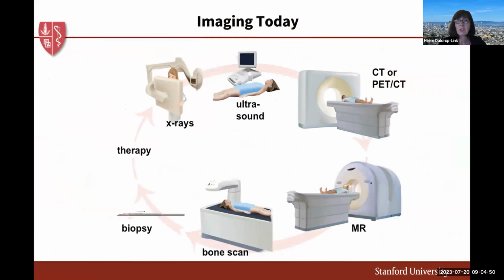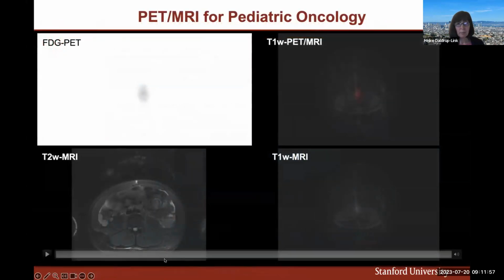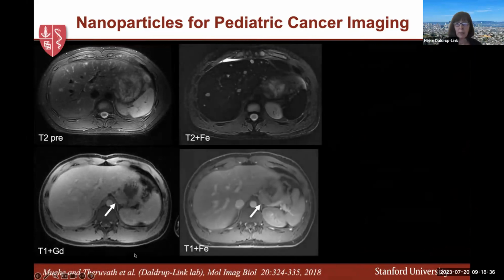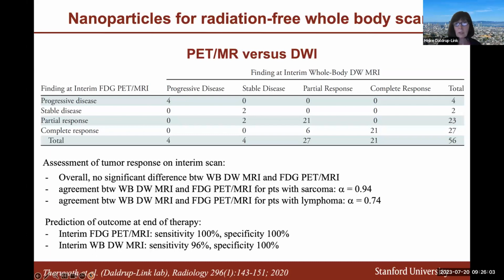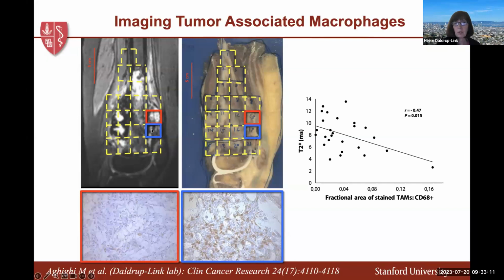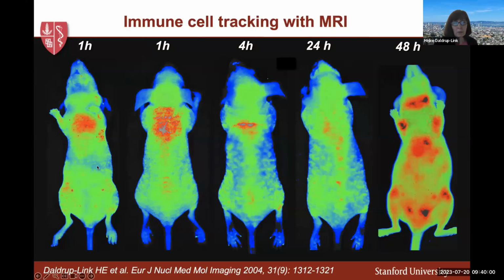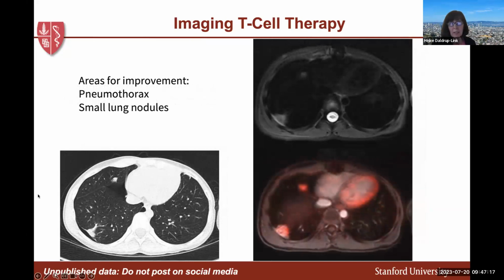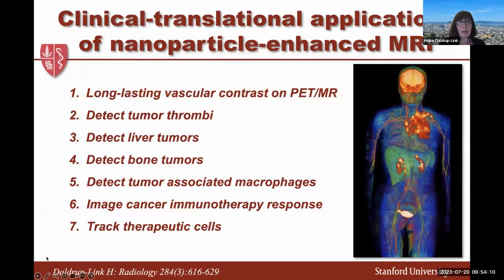Clinical Translational Applications of Nanoparticle MRI